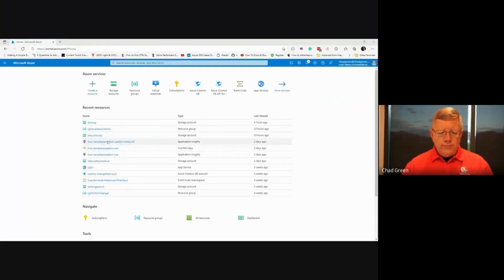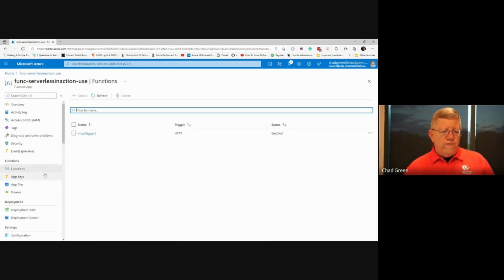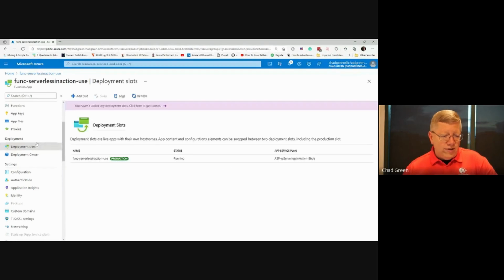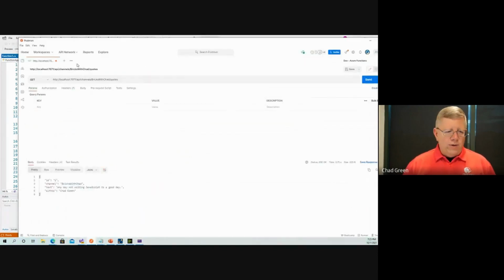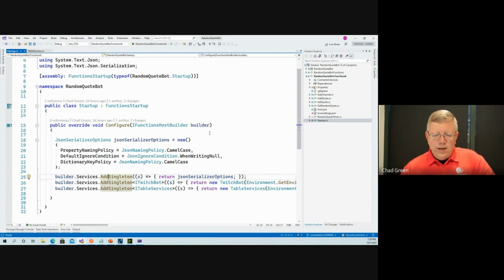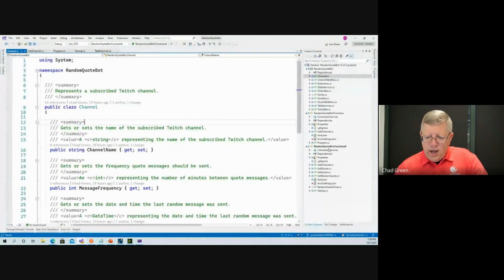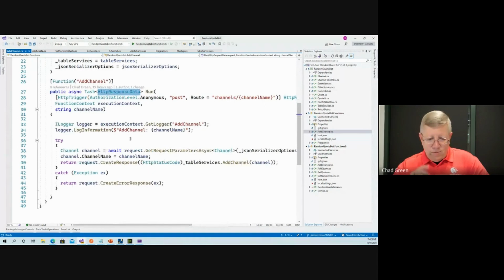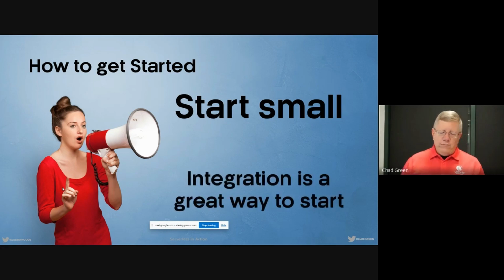RV.NUG Serverless in Action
Presented by Chad Green.

Have you ever needed the ability to develop something simple for a business request but did not want to go through the trouble of creating a full application? Well that is where Azure Functions comes into play. Azure Functions provides a serverless computer service that enables you to run code on-demand without having to explicitly provision or manage infrastructure. Literally within a couple of minutes you can develop a function that can perform critical business need using the development languages you already use.

During this session, we will walk through some real-world examples using C# and JavaScript that will allow you to back and start using this great service right away.

Chad Green is a manager, software development, architect, community leader, Microsoft MVP, and most importantly a father and husband. Over his career spanning three decades, Chad has managed groups from 3 to 63 people, worked on projects in a wide range of markets including education, healthcare, military, government, workforce management, financial services, chemical research, and electronic commerce. Being a big believer in giving back and wanting to ensure that there are cool events for others, Chad founded and chairs the annual Code PaLOUsa conference, organizes the Louisville .NET Meetup user group and the Monthly Tech Leader Coffee and Discussion, and has helped other groups like the Louisville Tech Ladies and events like Cincy Deliver.